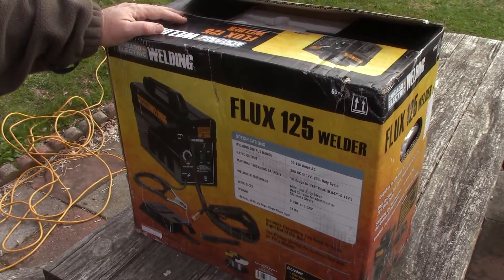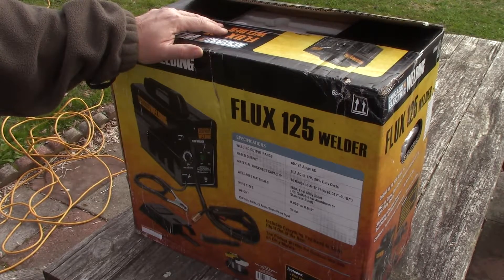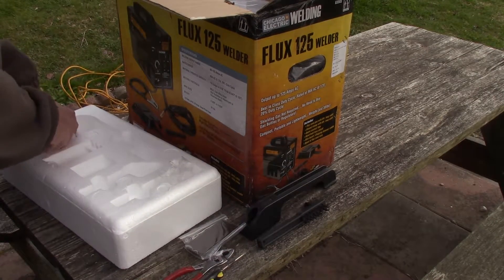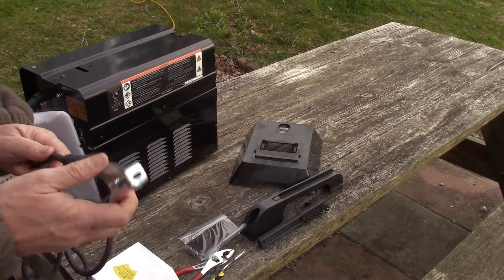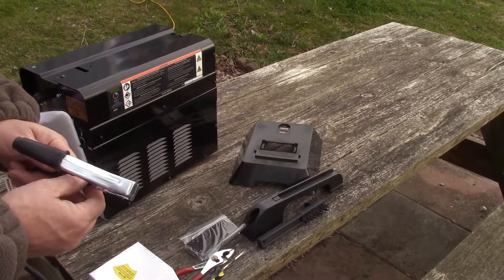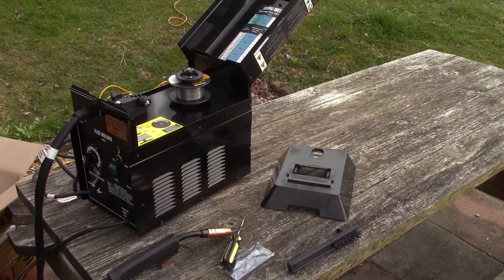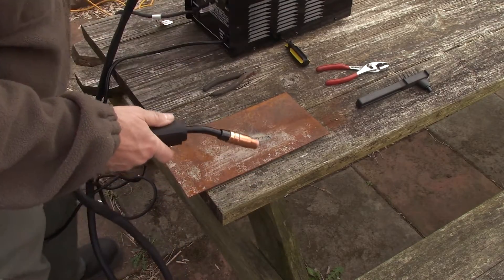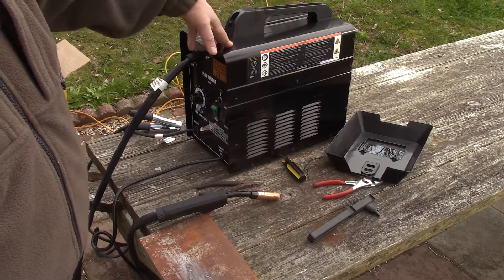Harbor Freight Chicago Electric Flux 125 Welder - Initial Review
Unboxing and initial review of the Chicago Electric Flux 125 Welder from Harbor Freight.  Another review will come after I have completed a project that I will be working on.